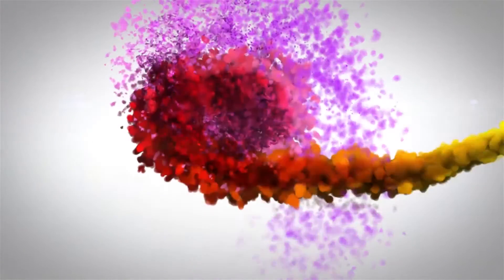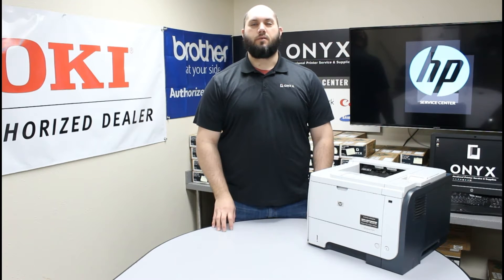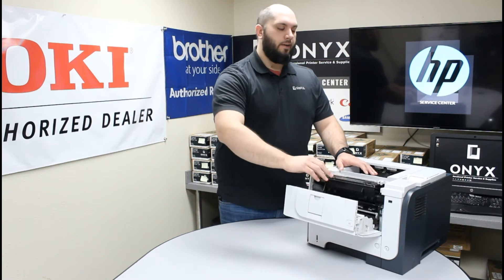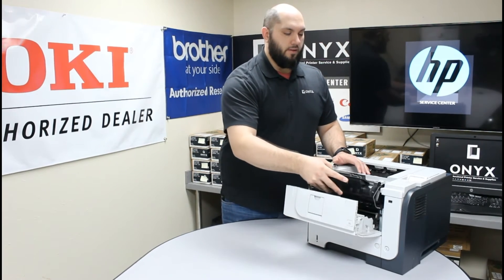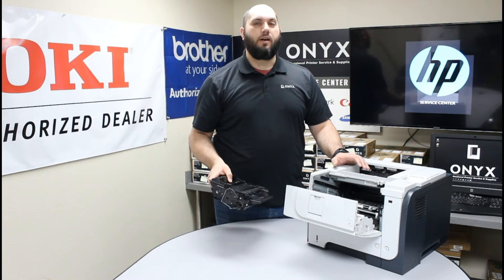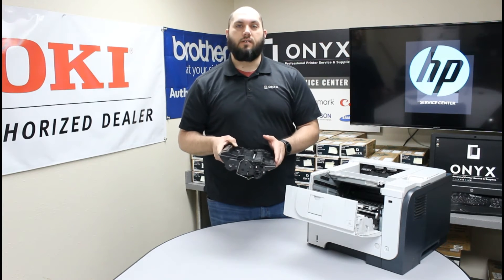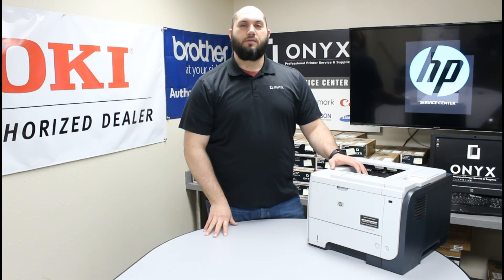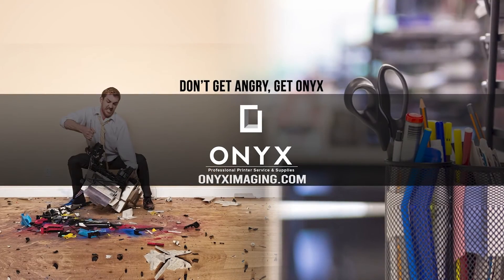HP P3015 | Onyx Imaging | Tulsa Printer Repair | Replace Toner Cartridge